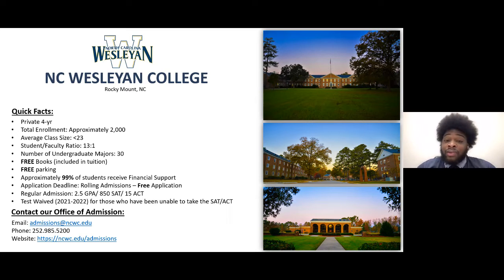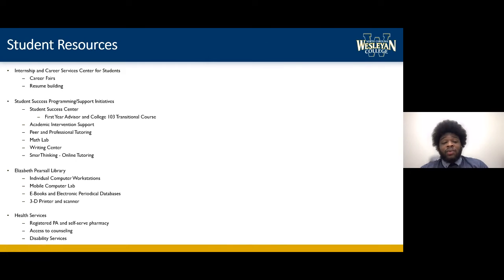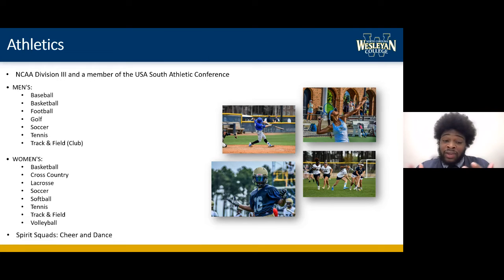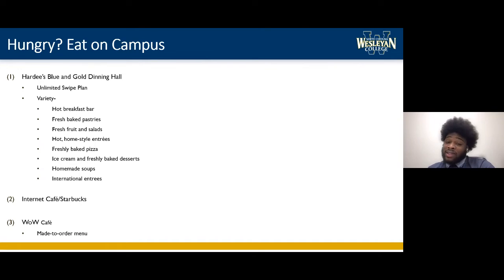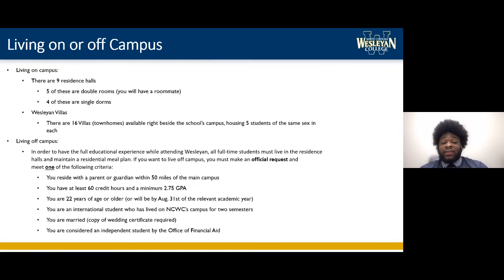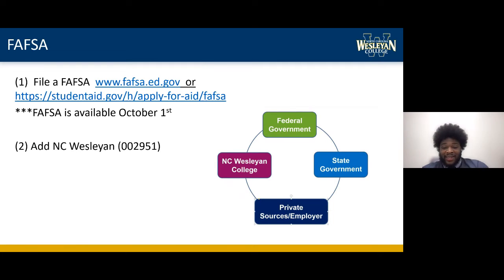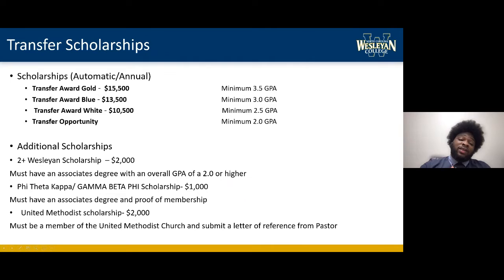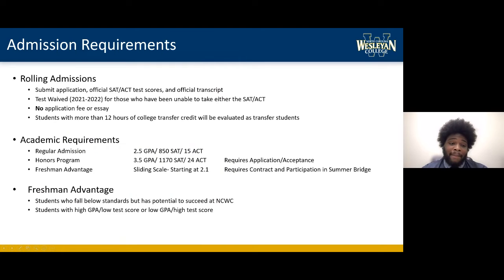Wake Tech Transfer Fair Spring 2022: NC Wesleyan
Learn about programs and admission procedures for transfer students.